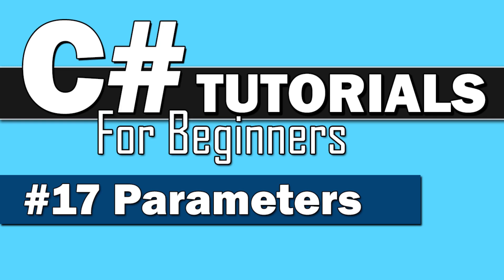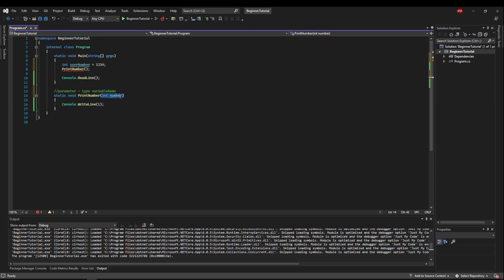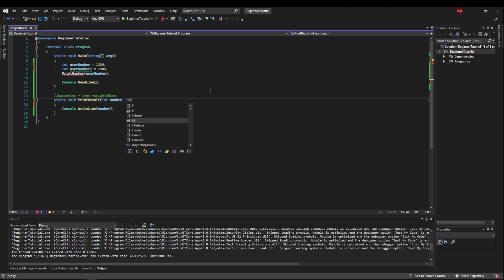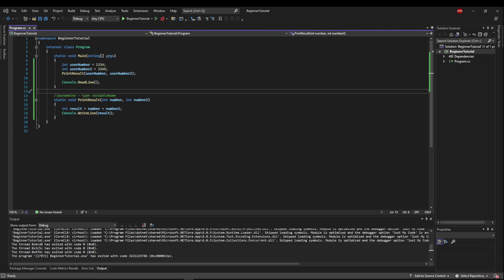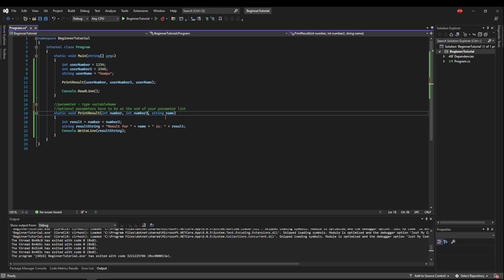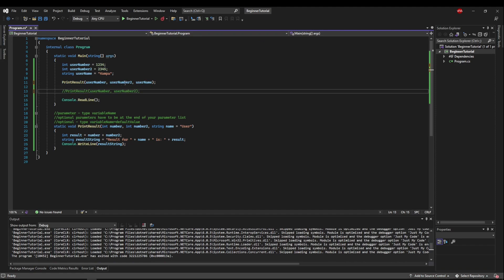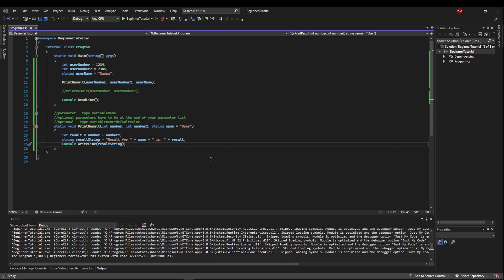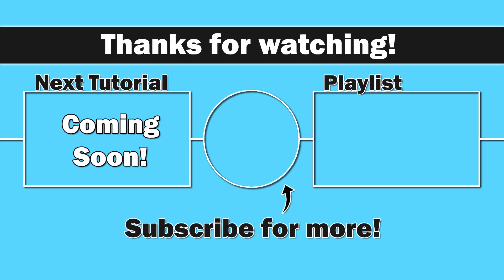C# Tutorial for Beginners #17 - Method Parameters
Learning how to add required and optional parameters to our methods, how to use them, and a few useful tips and tricks along the way!

Chapters:
0:00 Introduction
0:35 Creating a Parameter
2:15 Multiple Parameters
5:02 Optional Parameters
4:39 Why use Methods?
7:44 Tips
9:25 Wrap Up